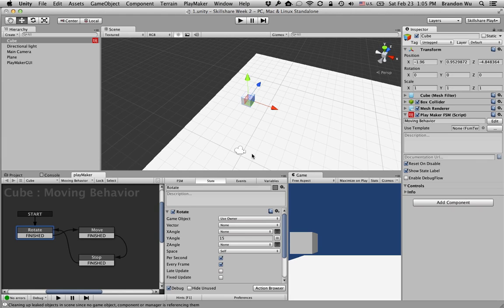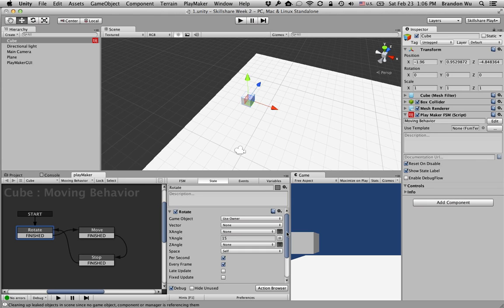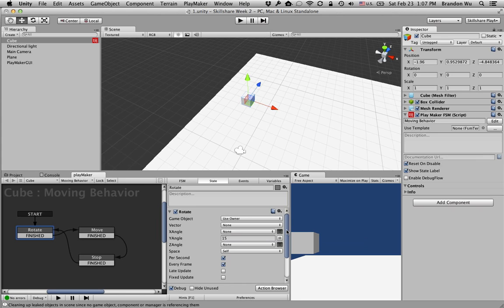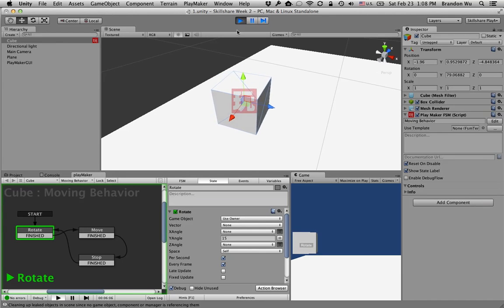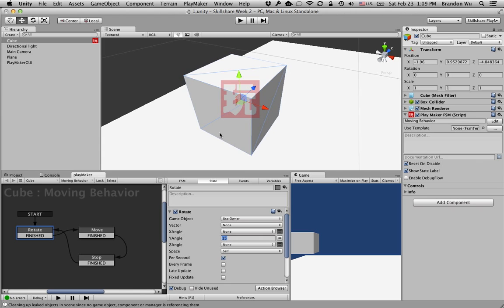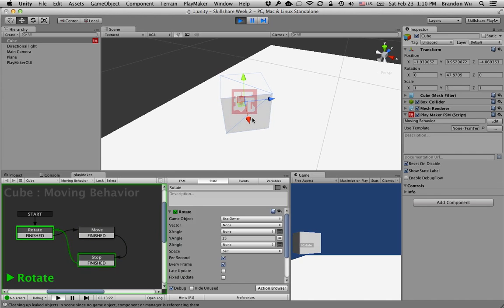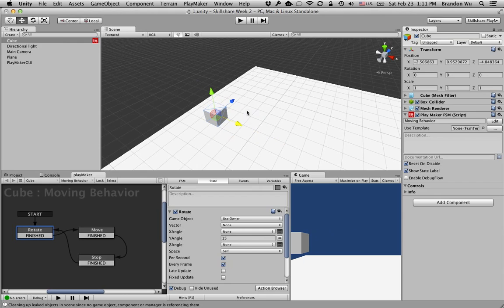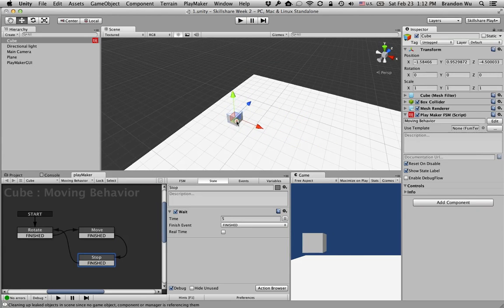Make Your First Video Game in 4 Weeks with Unity (No Coding) - Frames and Update